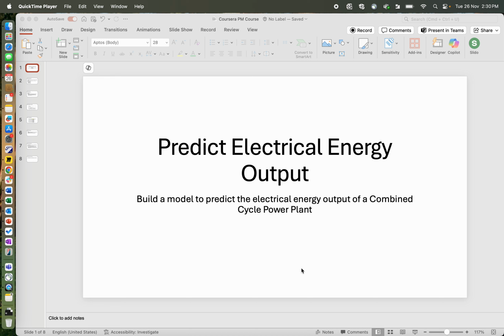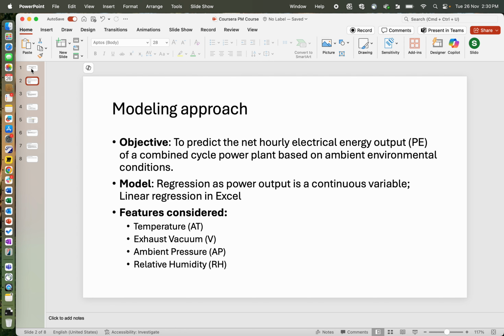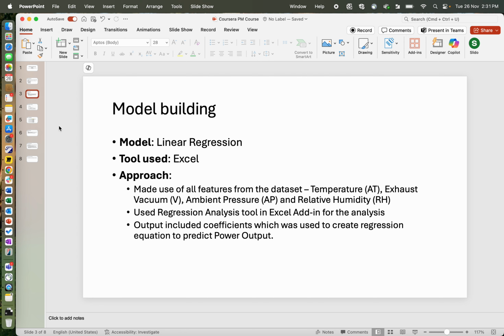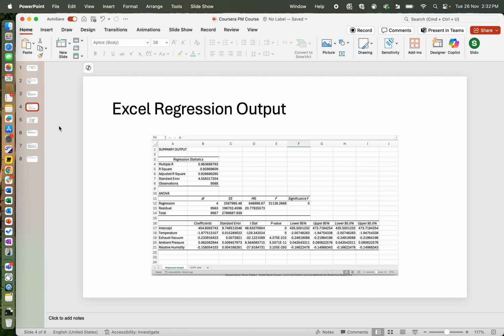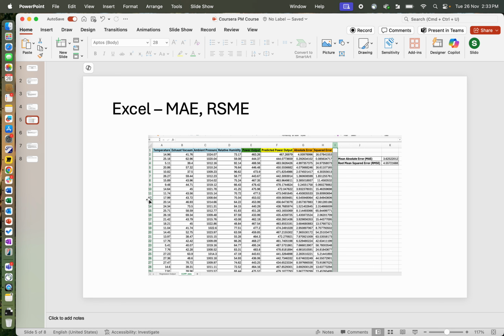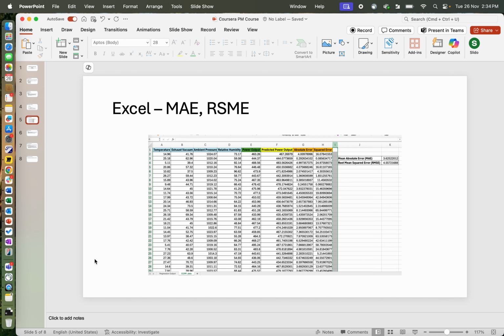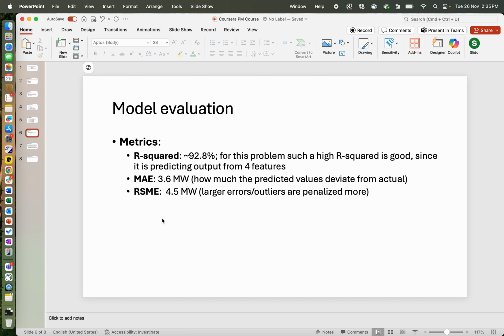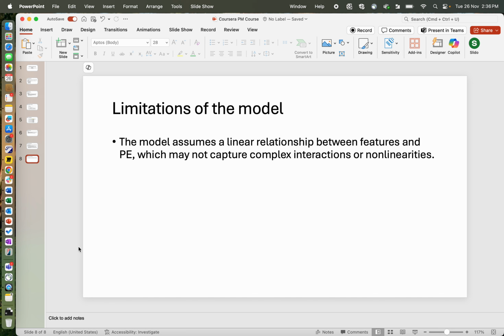Predict the electrical energy output of a Combined Cycle Power Plant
Coursera assignment submission